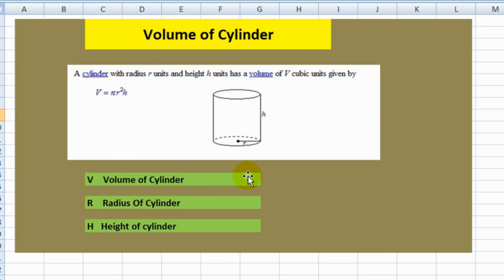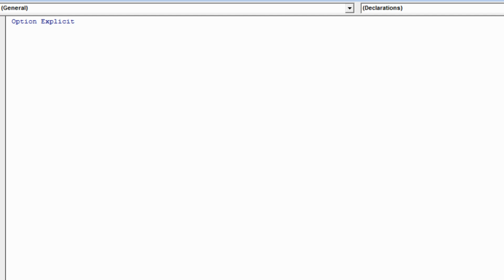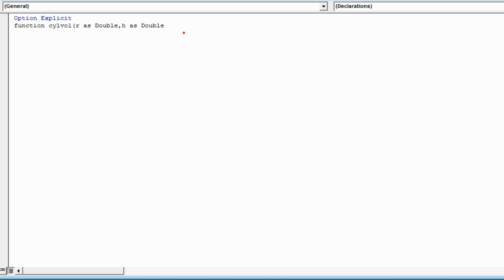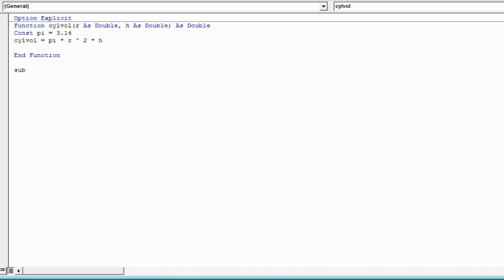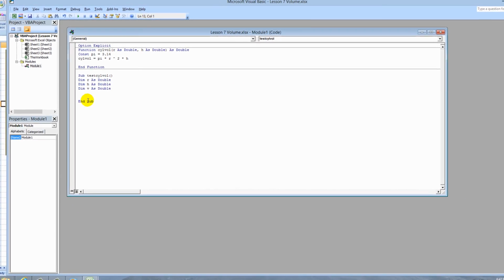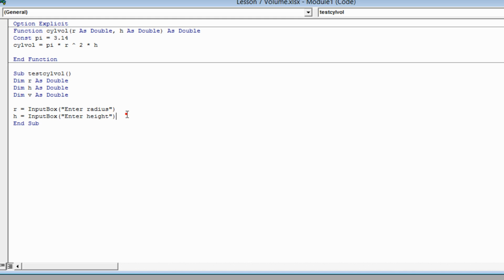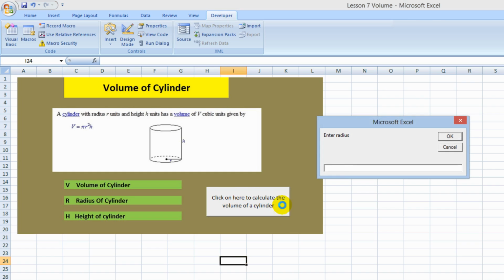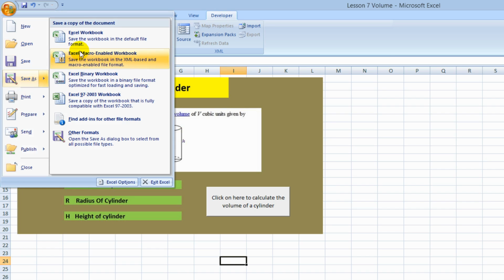Excel VBA lesson 7